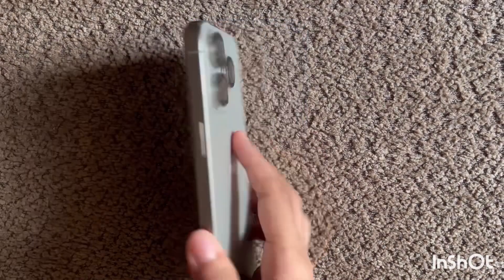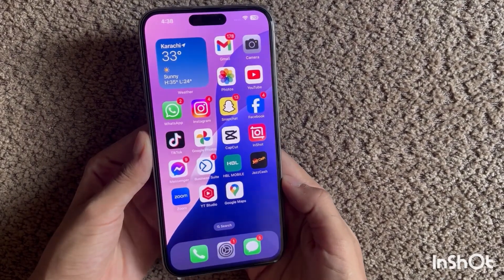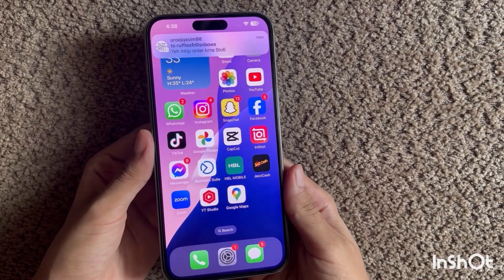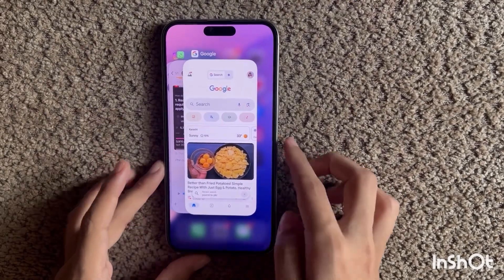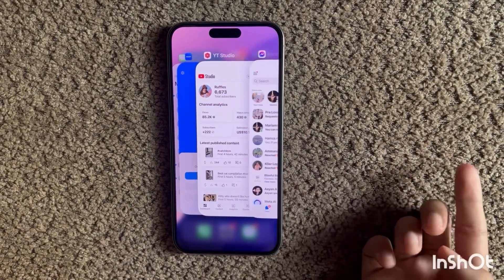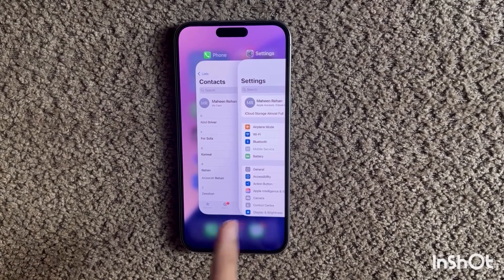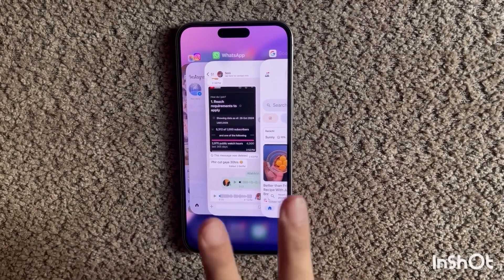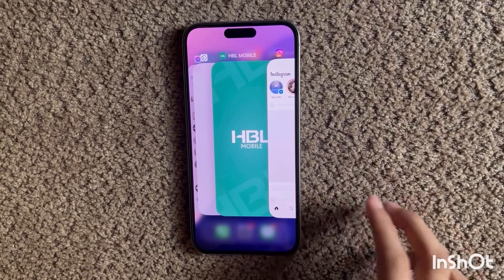How to close all running apps in IPHONE